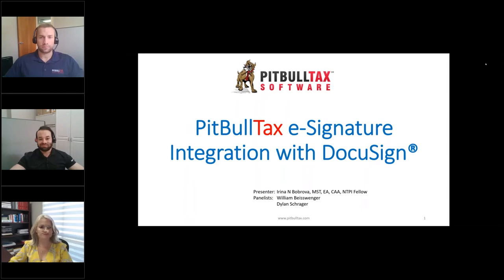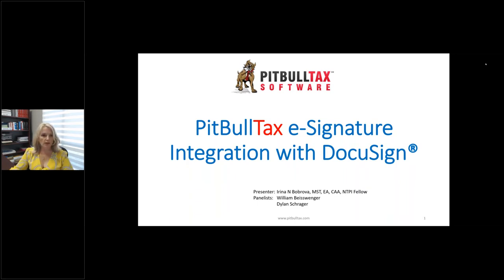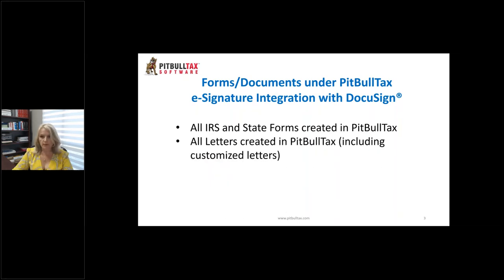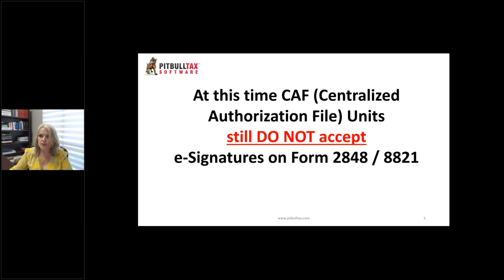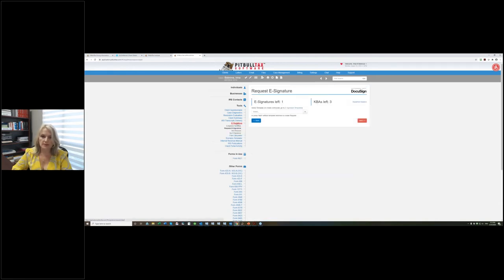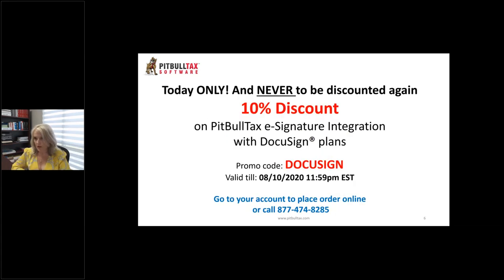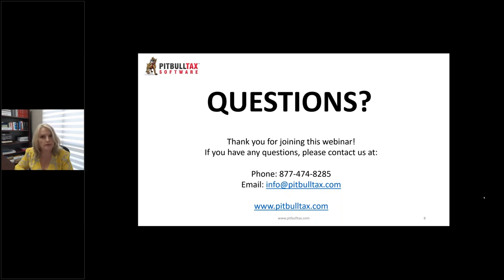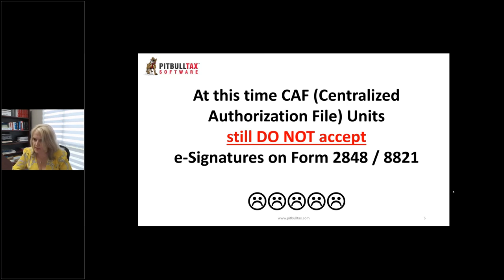PitBullTax e-Signature Integration with DocuSign®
In August 2020, PitBullTax, in partnership with Docusign, began allowing tax professionals to e-sign, and to ask their clients to e-sign, many forms and letters that are part of a tax resolution process.

After presenting proof that IRS allows the electronic signature of documents, in this video, we tell what forms and letters can be signed thanks to the agreement between PitBullTax and Docusign, how to purchase envelopes for your documents, how to send documents to your clients so they can e-sign, and how to review the signed documents back in PitBullTax.